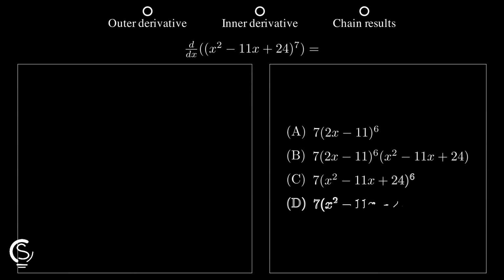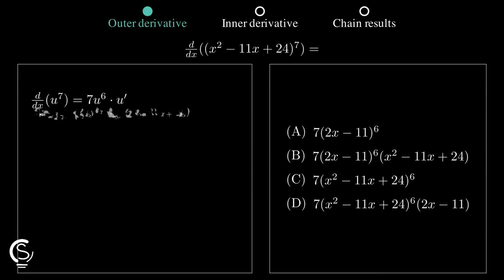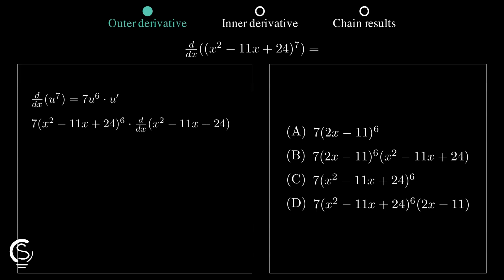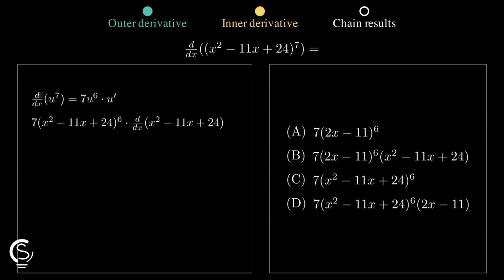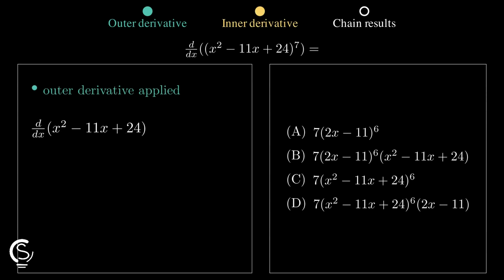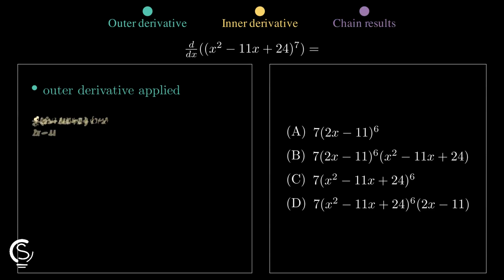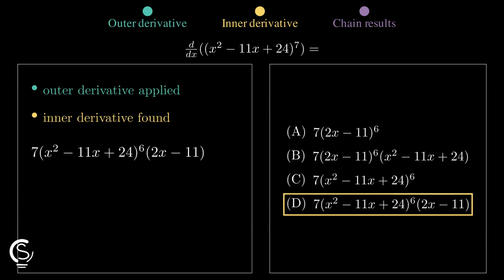2024 AP Calculus BC MCQ 1 in 60s ⏱️ | Chain Rule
2024 AP Calculus BC MCQ 1 solved in 60 seconds! ⏱️ Watch this step-by-step breakdown of the Chain Rule.

In this video, we find the derivative of the expression (x^2 - 11x + 24)^7 with respect to x. We apply the power rule to the outer function and multiply by the derivative of the inner polynomial to find the correct answer.